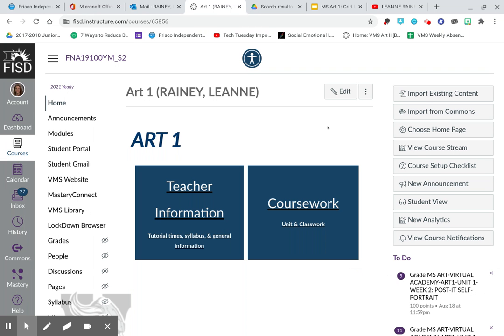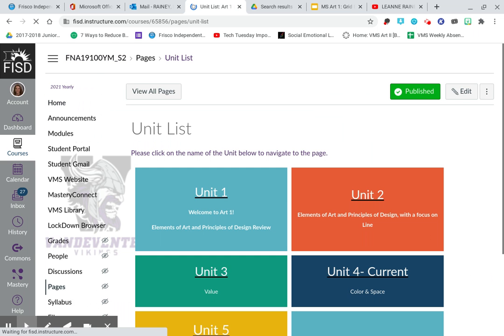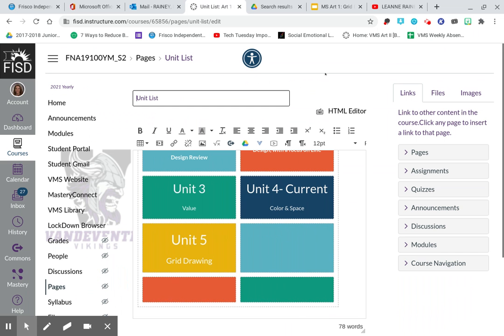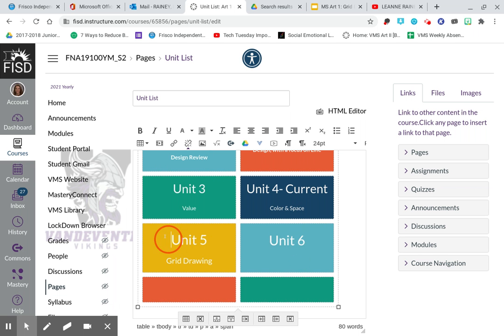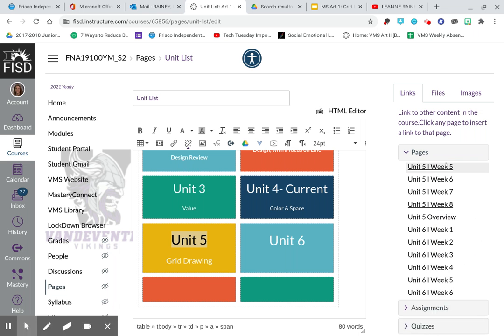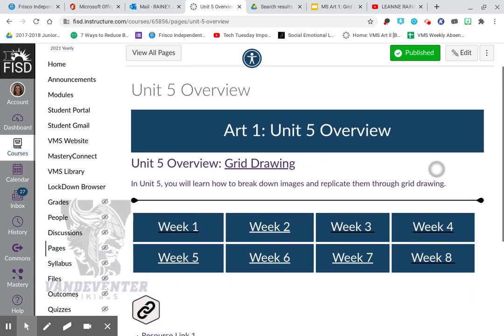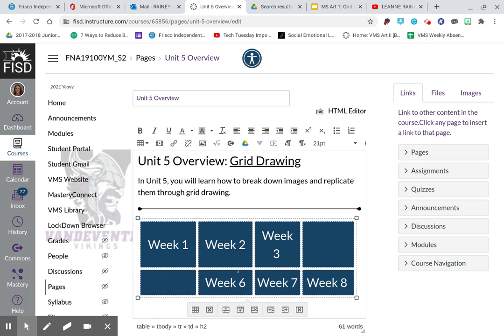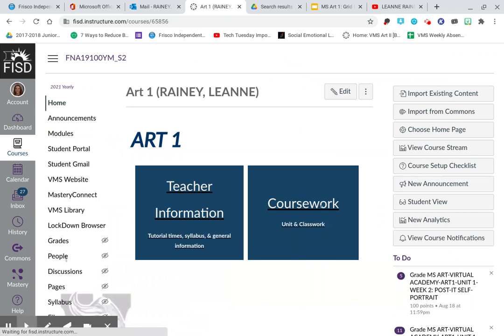Canvas for Teachers: How to Link a New Unit into the Canvas Template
Screencast for teachers on "How to link a new unit into the Canvas Template."